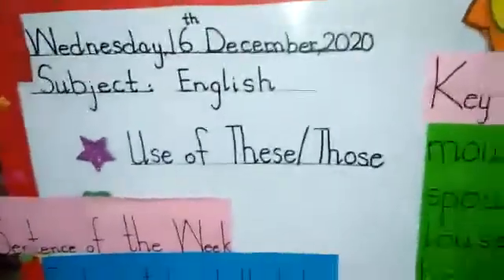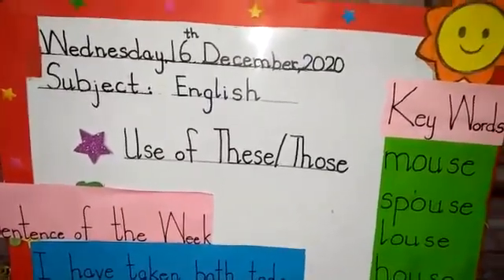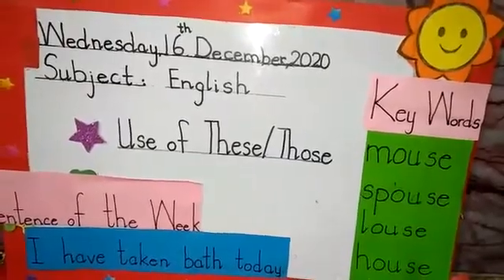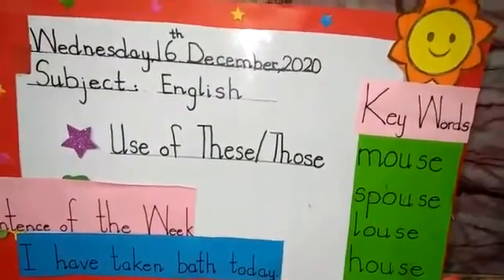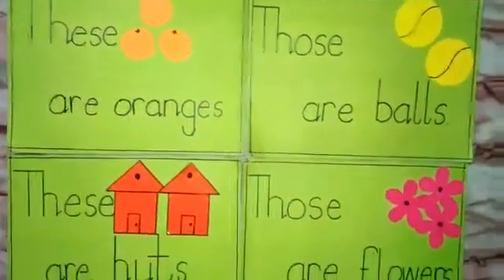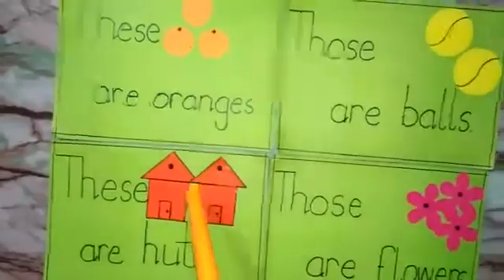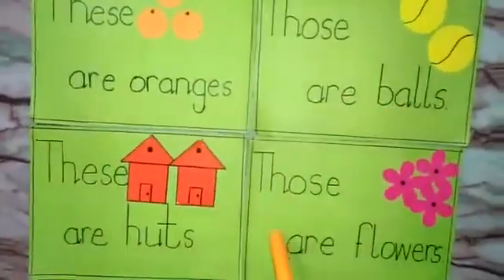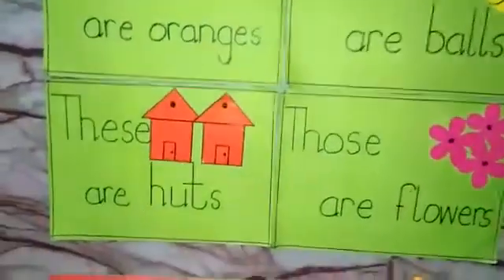These and Those with Sentences | Grade U.KG English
This video introduces “These” and “Those” to Grade U.KG students in a simple and engaging way. 📘
Children will learn how to use “These” for near objects and “Those” for far objects, along with easy sentences to help them understand clearly.

With clear examples, pictures, and spoken practice, this lesson supports early grammar skills, sentence formation, and confidence in speaking English. Ideal for classroom learning and home practice for young learners.

✏️ Sample Sentences (UKG Level)

These are apples. 🍎

These are books. 📚

Those are birds. 🐦

Those are trees. 🌳